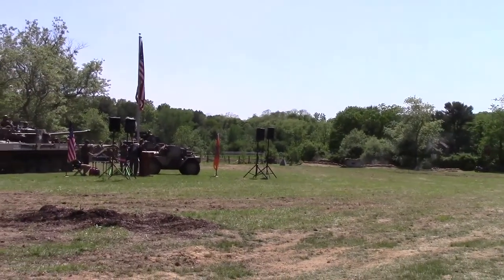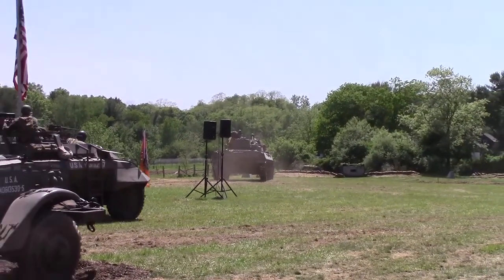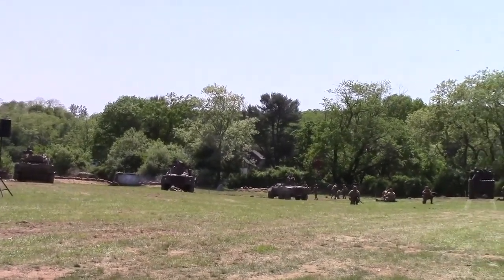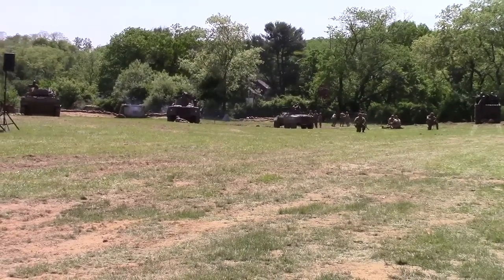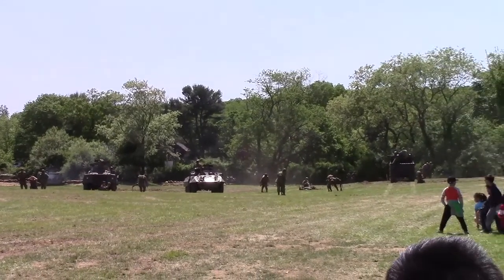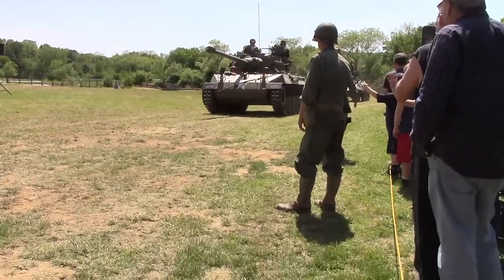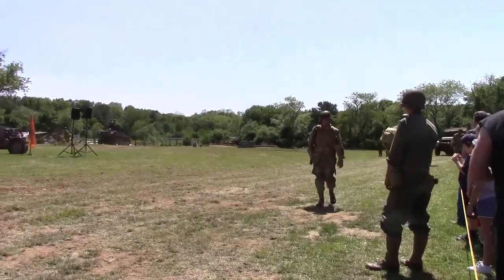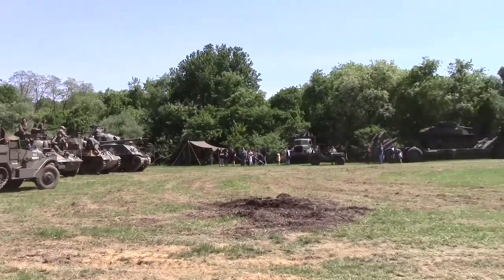WWII Encampment 2017 at Old Bethpage Restoration Village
Once a year the Old Bethpage Restoration Village is turned into a WWII Encampment to bring History back home and honor those who served and not forget the past. This is the footage I recorded including a tactical demonstration. Be warned it gets very loud during the tactical demonstration. Museum of American Armor Old Bethpage Restoration Village